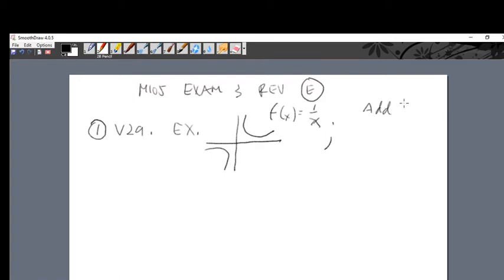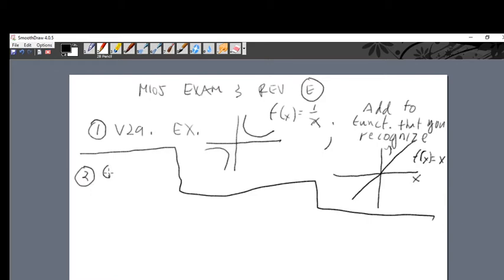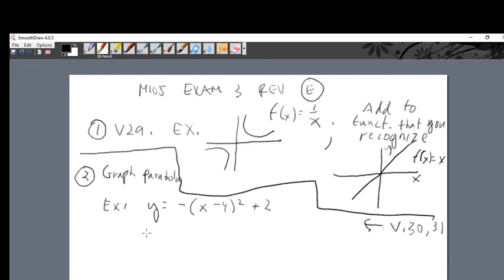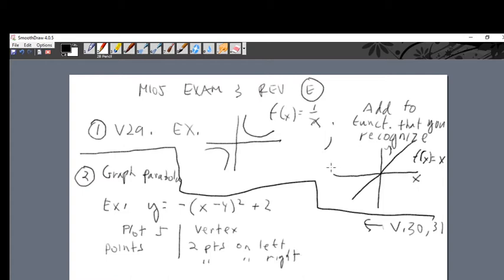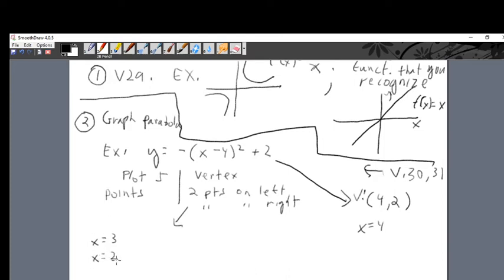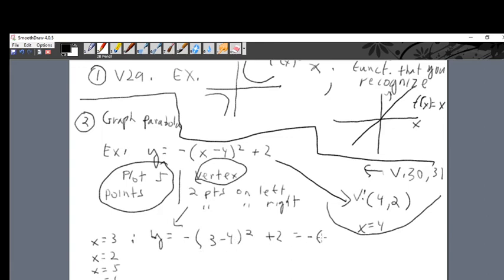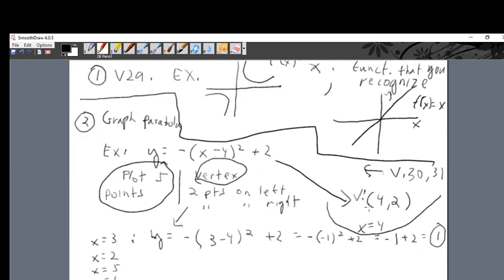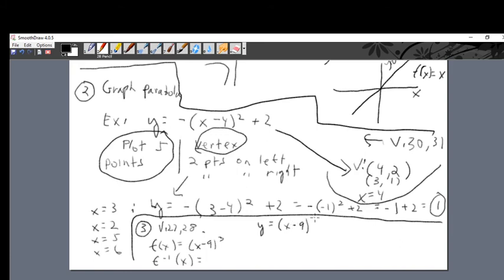M105 EXAM 3 REVIEW E SP' 20